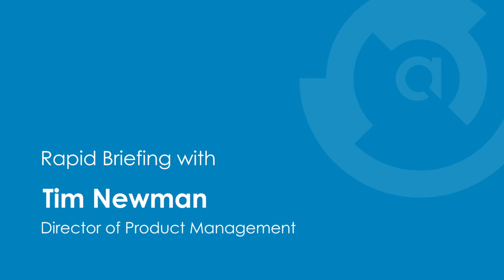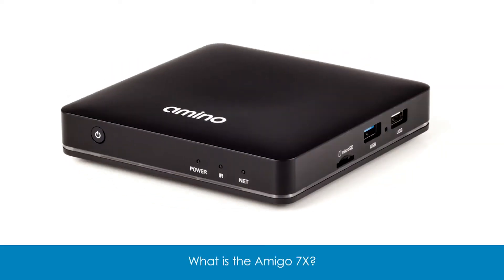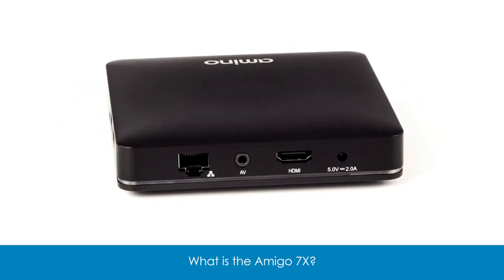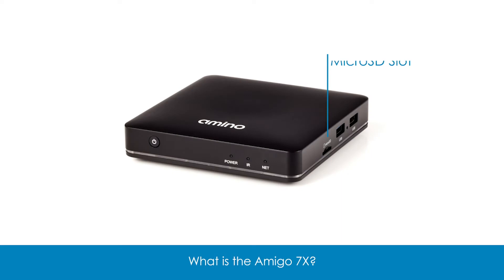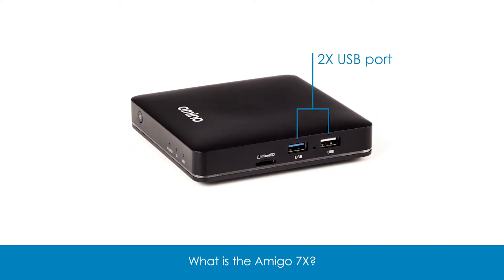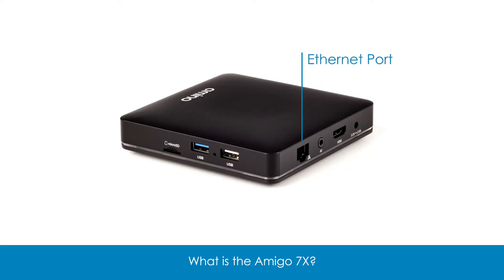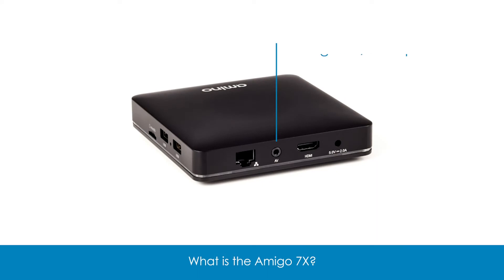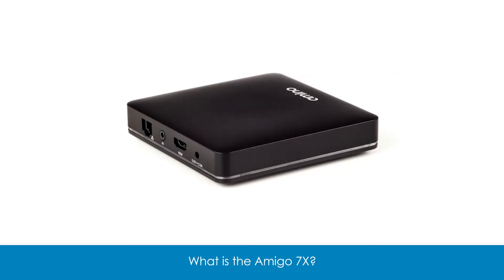Rapid Briefing - The Amigo 7X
Tim Newman highlights the value of the Amigo 7X